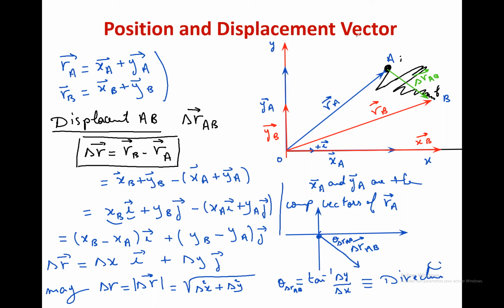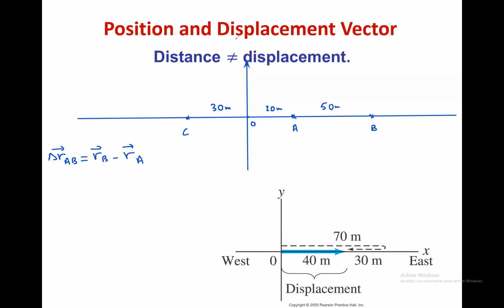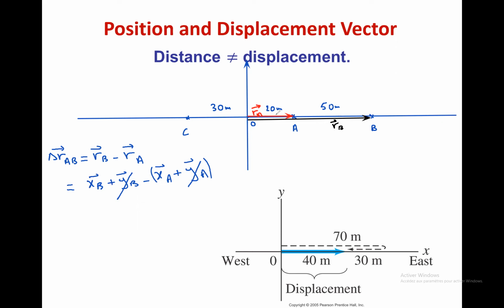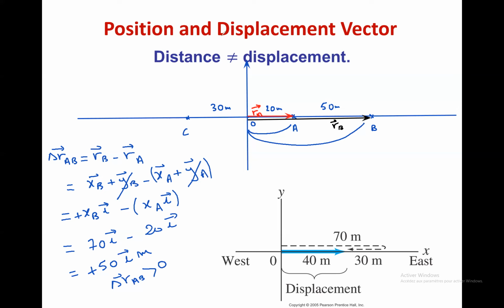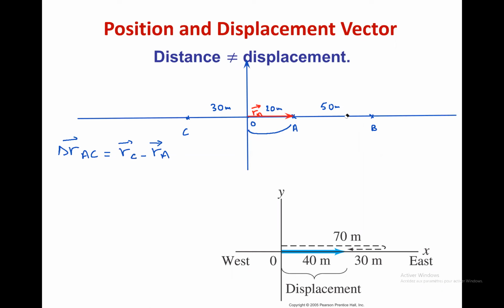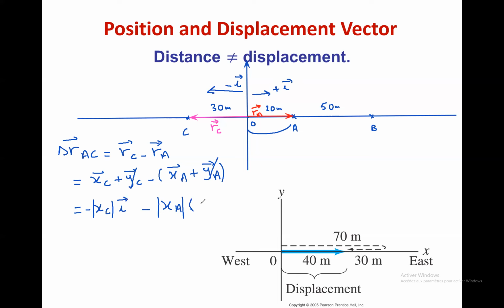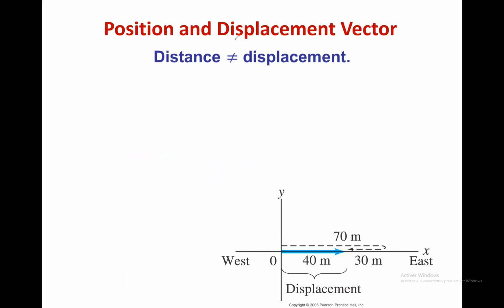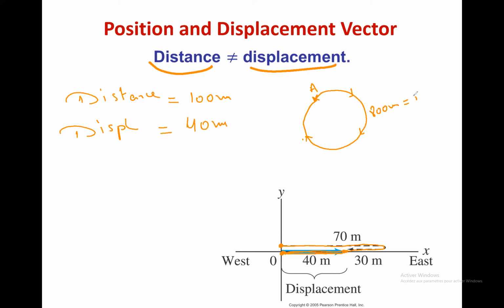2. Position Vectors and Displacement Vectors